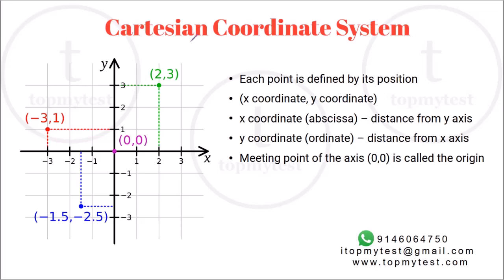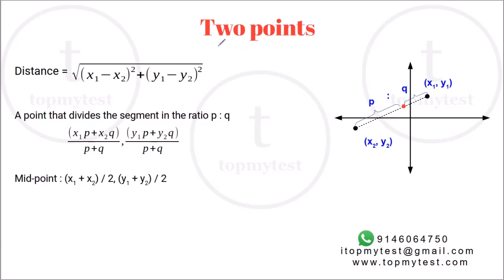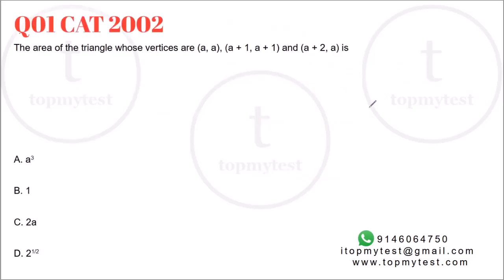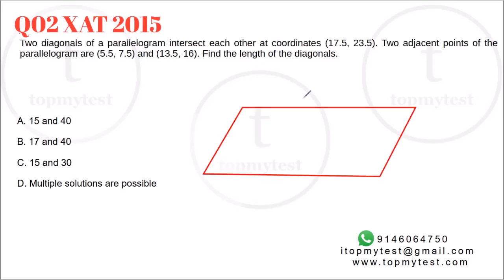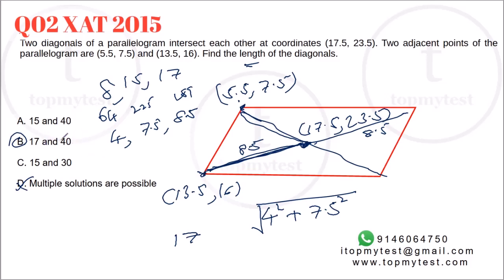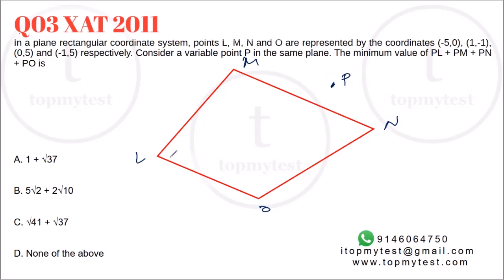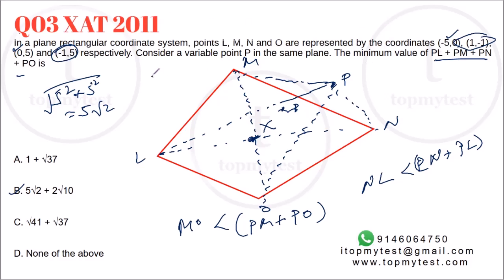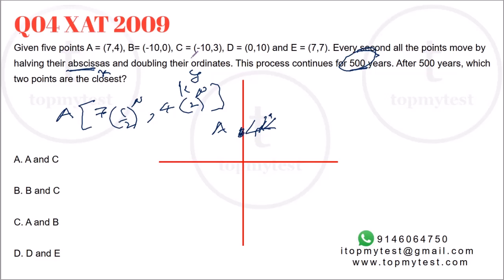CAT QA Explainer | Geometry | Mensuration | Coordinate Geometry | Point | Line | Triangles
Coordinate Geometry requires use of Euclidean Geometry Principles but with a slight adjustment. In this CAT QA Explainer, we discuss how to male the shift. We also solve a few relevant questions from the past CAT and XAT Papers.